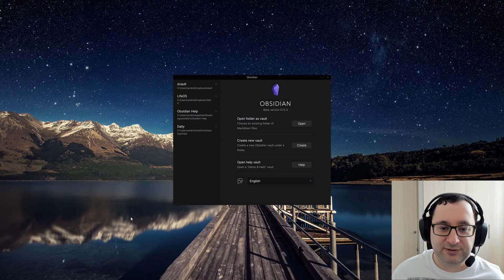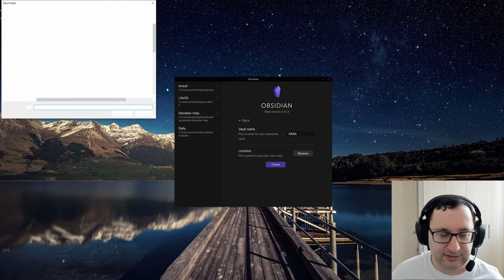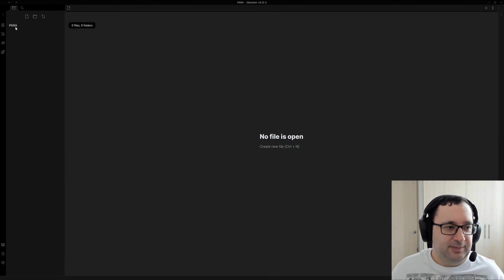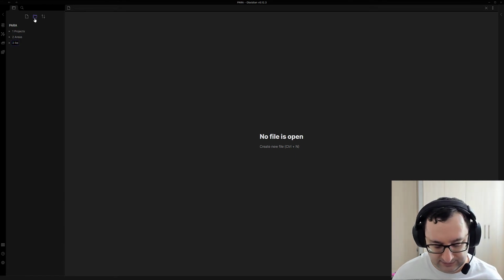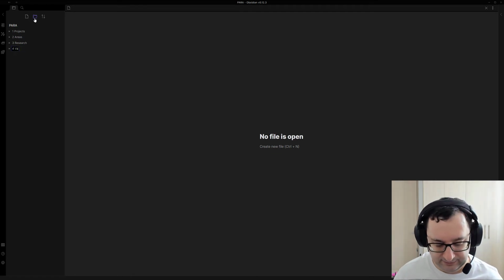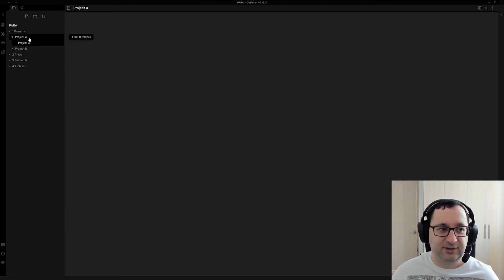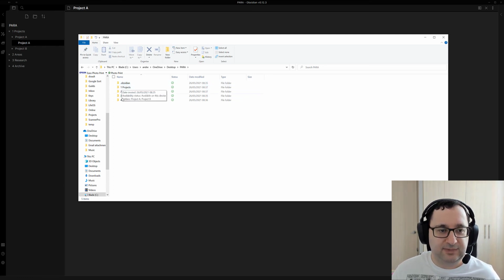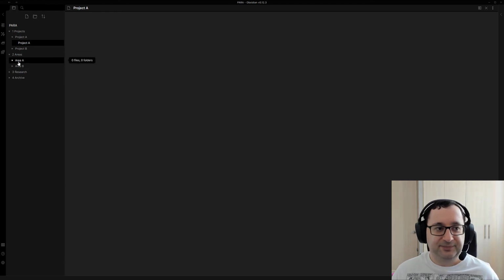PARA for Obsidian Setup (Building a Second Brain)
How to set up PARA (Projects, Areas, Resources, Archive) as described by Tiago Forte for Obsidian.
1. Create empty vault
2. Add folders for each of PARA and number them for order (I realised after I typed Research instead of Resources)
3. Add subfolders for every project etc you need and a main index note file with the same name as the subfolder.

Sign up to get my newsletter and emails on automation tools, mental automations, tips, gamification and related cool stuff.